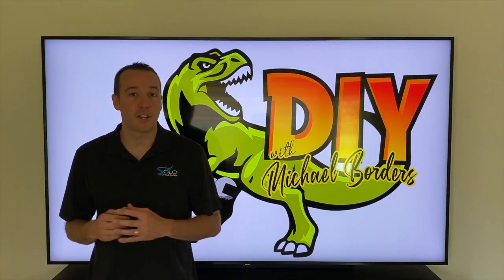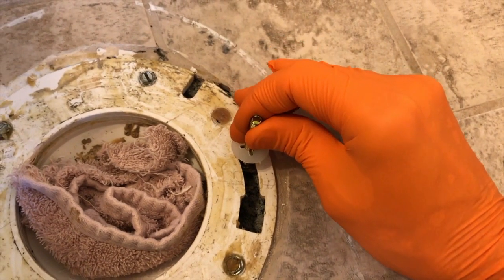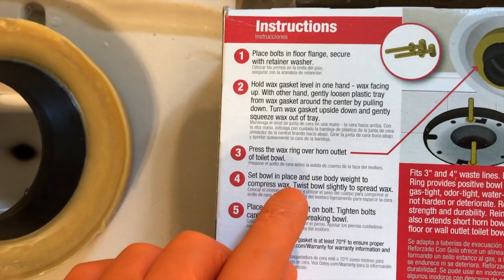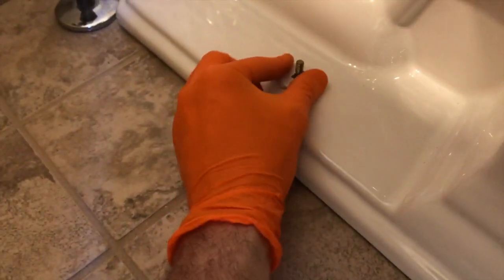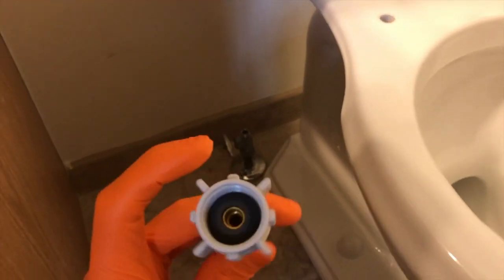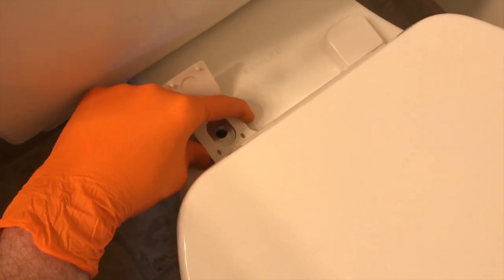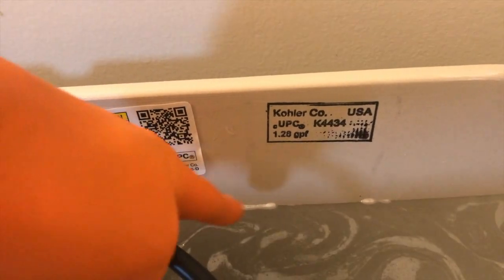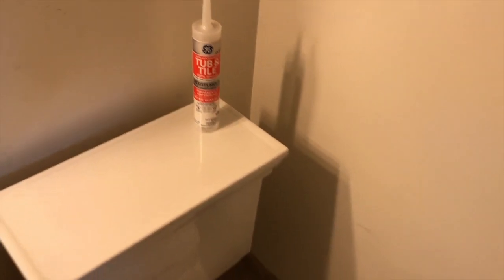Replace Install new toilet - Important beginner details